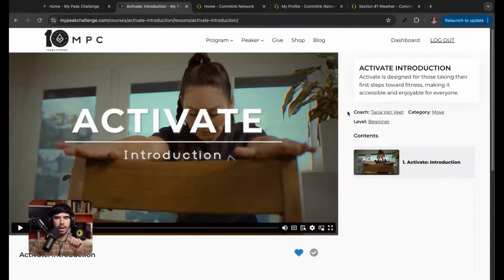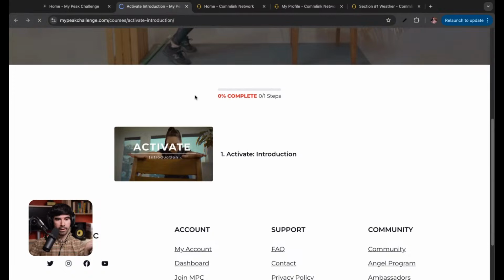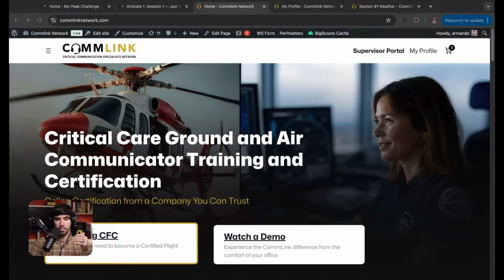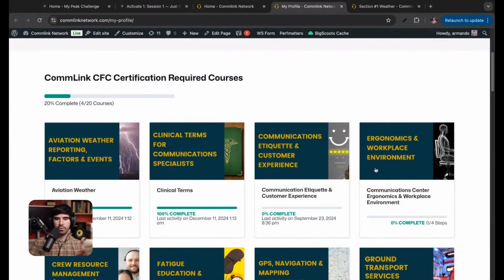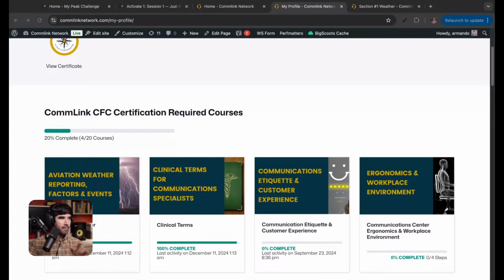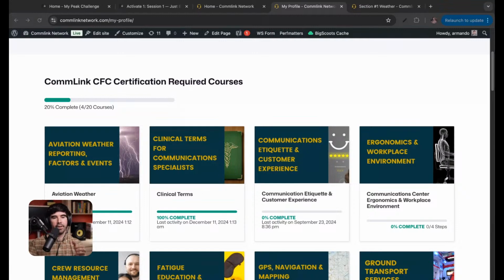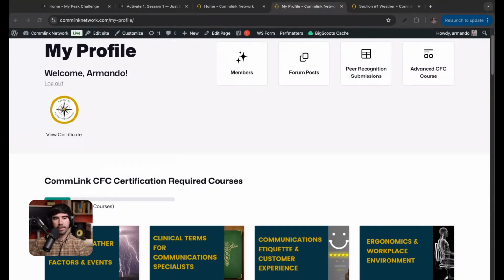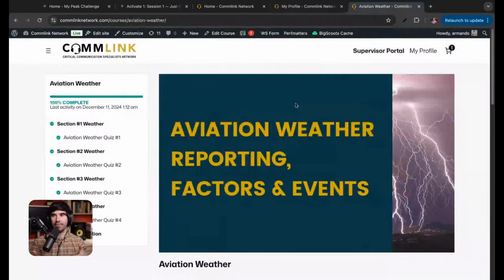Crafting an LMS That’s Tailored to Your Company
A learning management system (LMS) can train new hires, cover compliance, or sell your courses. Armando explains how to shape a tool like LearnDash so it fits your company and your learners instead of forcing them into a confusing default setup.

In this episode:
- An LMS lets you enroll people, track their progress, give quizzes, and hand out certificates, which a folder of videos can't do.
- If you only want to sell a course and build a community, a simple platform like Skool may be all you need.
- Out of the box, the LearnDash course page can confuse students, so they can't tell where to start.
- You don't have to build from scratch. Custom pages and blocks can sit on top of the same LMS data and match your brand.
- Video player tools from Vimeo or Wistia can stop students from skipping ahead and show content based on what they've watched.

Host: Armando J. Perez-Carreno

Chapters
0:00 What an LMS is and who uses one
2:00 Tracking progress, quizzes, and certificates
4:00 LearnDash, LifterLMS, and WordPress
6:00 When a simple course platform is enough
8:00 Why default course pages confuse students
12:00 A custom course experience example
16:00 Building for how your industry learns
18:00 AI features in LMS tools
20:00 A progress bar for a group of courses
24:00 Clearer next lesson buttons
28:00 Making students watch the whole video
32:00 Connecting outside quiz tools

Hosted by Armando J. Perez-Carreno.

How does your company train new team members today?